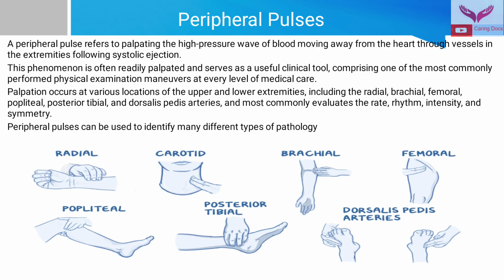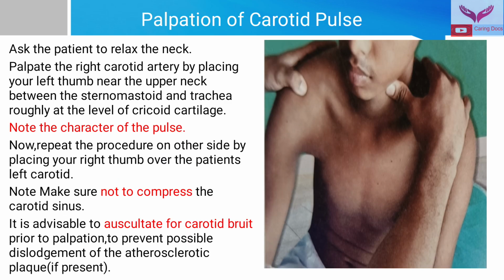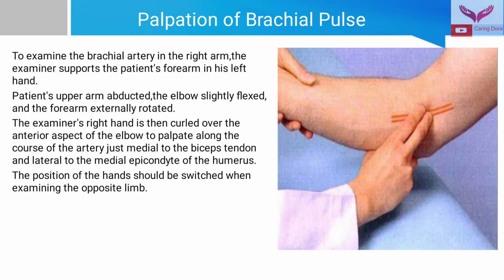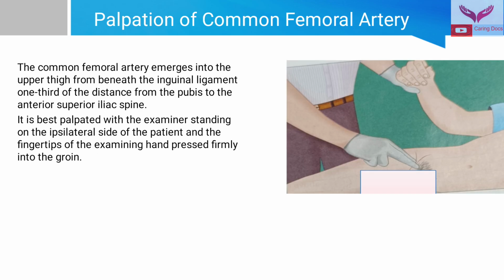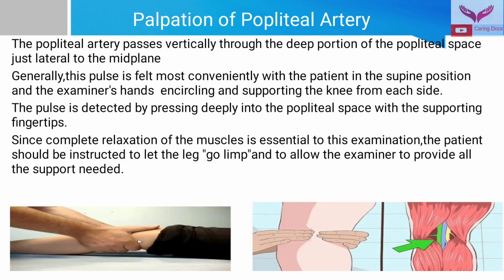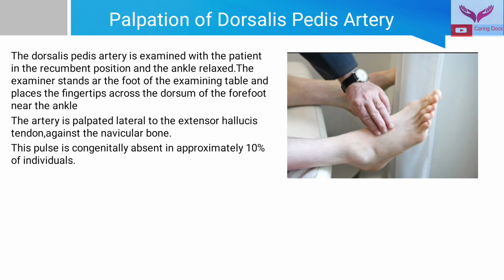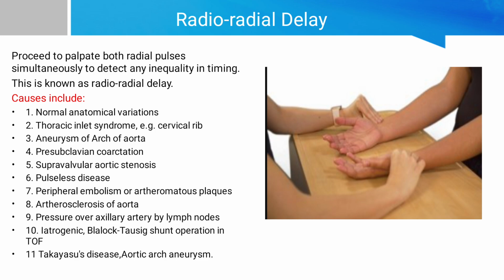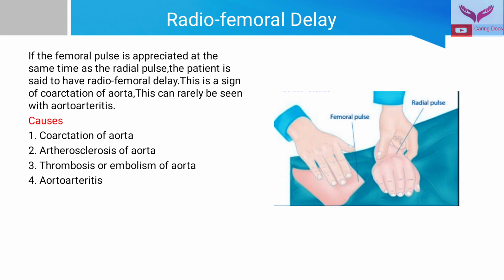General Examination| Peripheral Pulses | Different Types of Peripheral Pulses & How to Palpate them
Peripheral Pulse
A peripheral pulse refers to palpating the high-pressure wave of blood moving away from the heart through vessels in the extremities following systolic ejection.
This phenomenon is often readily palpated and serves as a useful clinical tool, comprising one of the most commonly performed physical examination maneuvers at every level of medical care.

Palpation occurs at various locations of the upper and lower extremities, including the radial, brachial, femoral, popliteal, posterior tibial, and dorsalis pedis arteries, and most commonly evaluates the rate, rhythm, intensity, and symmetry.

Peripheral pulses can be used to identify many different types of pathology

Palpation of carotid artery

 Ask the patient to relax the neck.
Palpate the right carotid artery by placing your left thumb near the upper neck between the sternomastoid and trachea roughly at the level of cricoid cartilage.
Note the character of the pulse.
Now,repeat the procedure on other side by placing your right thumb over the patients left carotid.
Note Make sure not to compress the carotid sinus.
It is advisable to auscultate for carotid bruit prior to palpation,to prevent possible dislodgement of the atherosclerotic plaque(if present).

Palpation of Brachial Pulse

To examine the brachial artery in the right arm,the examiner supports the patient's forearm in his left hand.
Patient's upper arm abducted,the elbow slightly flexed,and the forearm externally rotated.
The examiner's right hand is then curled over the anterior aspect of the elbow to palpate along the course of the artery just medial to the biceps tendon and lateral to the medial epicondyte of the humerus.
The position of the hands should be switched when examining the opposite limb.

Palpation of abdominal aorta

 The abdominal aorta is best palpated by applying firm pressure with the flattened fingers of both hands to indent the epigastrium toward the vertebral column.
For this examination,it is essential that the subject's abdominal muscles be completely relaxed; such relaxation can be encouraged by having the subject flex the hips and by providing a pillow to support the head
In extremely obese individuals or in those with massive abdominal musculature, it may be impossible to detect aortic pulsation.

The common femoral artery emerges into the upper thigh from beneath the inguinal ligament one-third of the distance from the pubis to the anterior superior iliac spine.
It is best palpated with the examiner standing on the ipsilateral side of the patient and the fingertips of the examining hand pressed firmly into the groin.

Palpation of Popliteal Artery The popliteal artery passes vertically through the deep portion of the popliteal space just lateral to the midplane
Generally,this pulse is felt most conveniently with the patient in the supine position and the examiner's hands  encircling and supporting the knee from each side.
The pulse is detected by pressing deeply into the popliteal space with the supporting fingertips.
Since complete relaxation of the muscles is essential to this examination,the patient should be instructed to let the leg "go limp"and to allow the examiner to provide all the support needed.

Palpation of Posterior Tibial Artery
The posterior tibial artery lies just posterior to the medial malleolus.
It can be felt most readily by curling the fingers of the examining hand anteriorly around the ankle,indenting the soft tissues in the space between the medial malleolus and the Achilles tendon, above the calcaneus.
The thumb is applied to the opposite side of the ankle in a grasping fashion to provide stability.

Palpation of Dorsalis Pedis Artery The dorsalis pedis artery is examined with the patient in the recumbent position and the ankle relaxed.The examiner stands ar the foot of the examining table and places the fingertips across the dorsum of the forefoot near the ankle
The artery is palpated lateral to the extensor hallucis tendon,against the navicular bone.
This pulse is congenitally absent in approximately 10% of individuals.

Radio radial delay Proceed to palpate both radial pulses simultaneously to detect any inequality in timing.
This is known as radio-radial delay.
Causes include:
1. Normal anatomical variations
2. Thoracic inlet syndrome, e.g. cervical rib
3. Aneurysm of Arch of aorta
4. Presubclavian coarctation
5. Supravalvular aortic stenosis
6. Pulseless disease
7. Peripheral embolism or artheromatous plaques
8. Artherosclerosis of aorta
9. Pressure over axillary artery by lymph nodes
10. Iatrogenic, Blalock-Tausig shunt operation in TOF
11 Takayasu's disease,Aortic arch aneurysm.
Radio femoral delay  If the femoral pulse is appreciated at the same time as the radial pulse,the patient is said to have radio-femoral delay.This is a sign of coarctation of aorta,This can rarely be seen with aortoarteritis.
Causes
1. Coarctation of aorta
2. Artherosclerosis of aorta
3. Thrombosis or embolism of aorta
4. Aortoarteritis